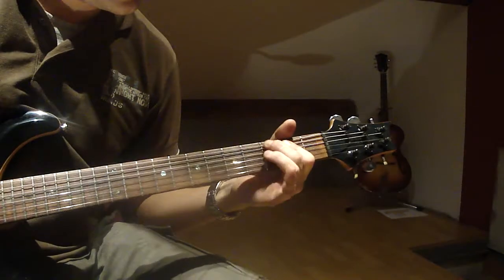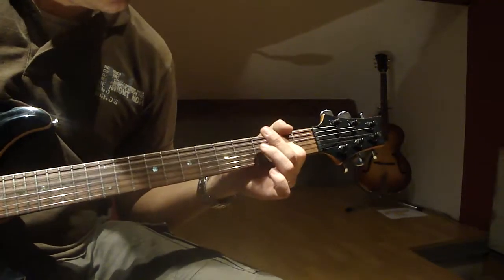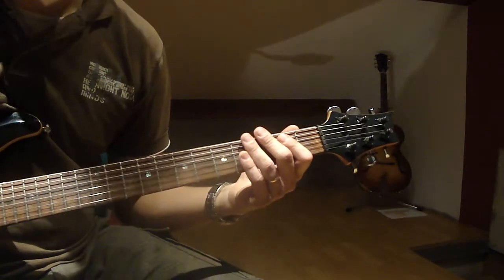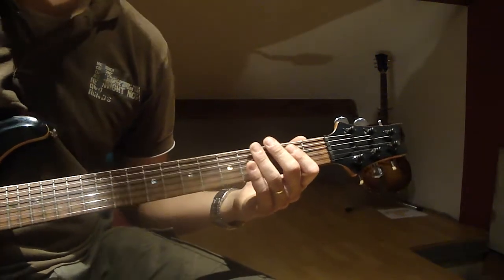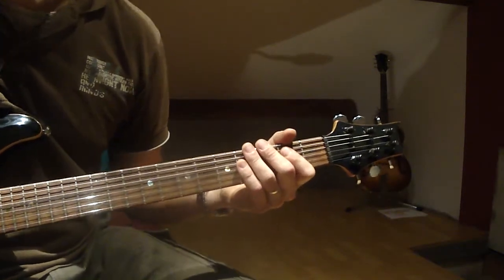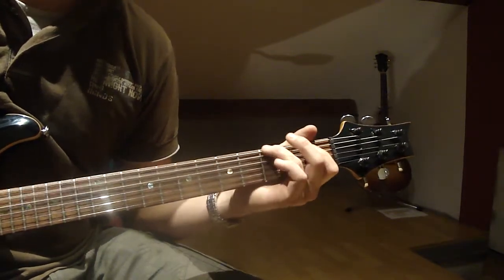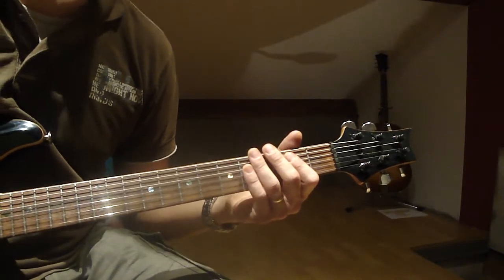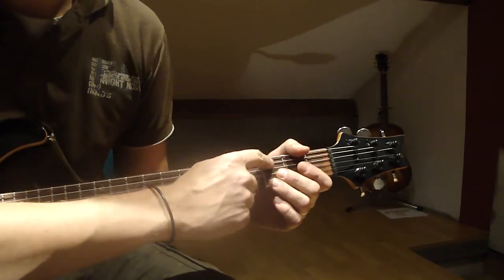Tourniquet phantom limb lesson cover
Please check my channel for more lessons.